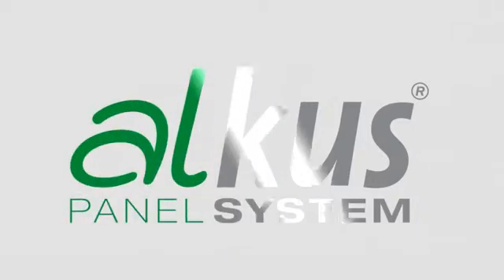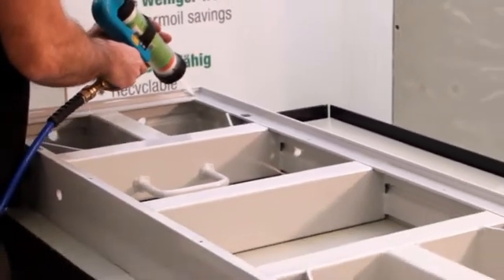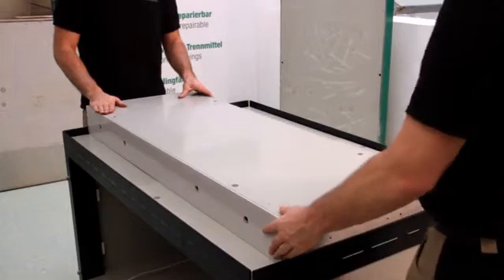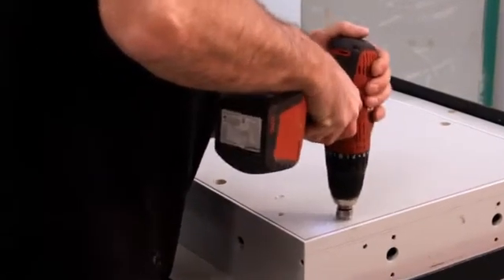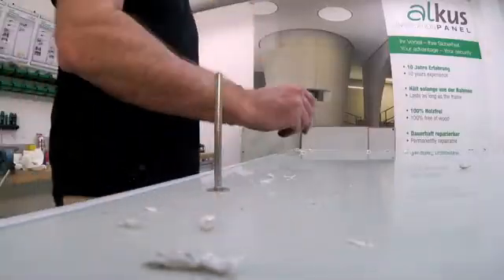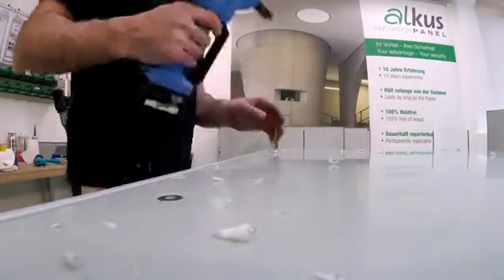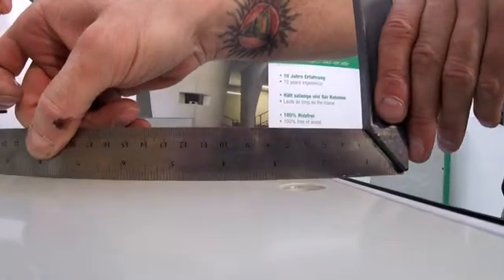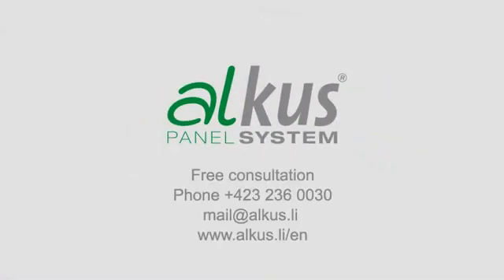alkus - installation of the formwork panel in the PASCHAL Logo3 alu formwork system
Installation of the alkus formwork panel in the formwork system PASCHAL Logo3 - fast and easy.

• 1500 uses with one panel are documented